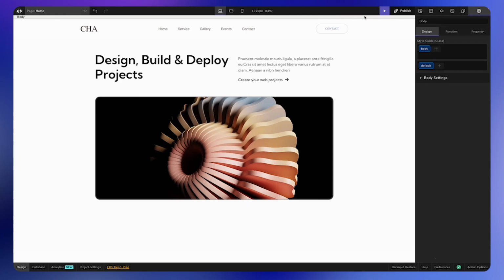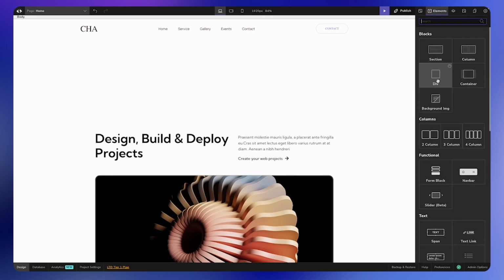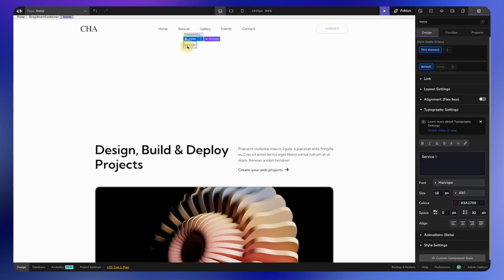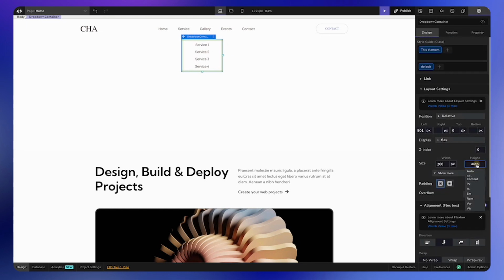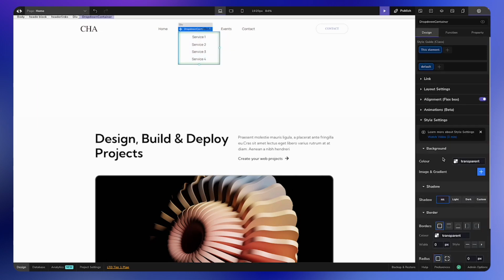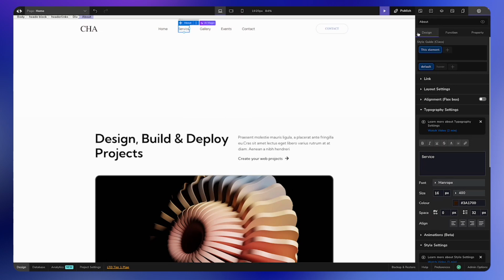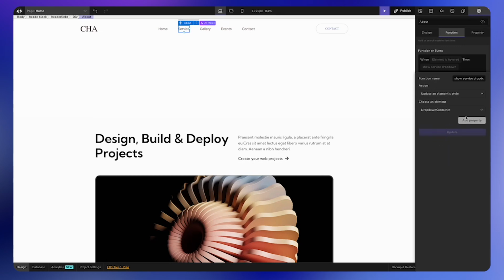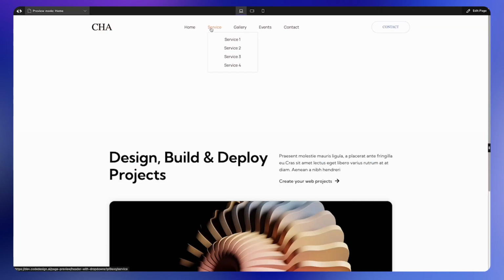Adding Drop-down Menu on CodeDesign | CodeDesign Academy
In this video, we'll quickly demonstrate how to add drop-down menus on your CodeDesign Project.